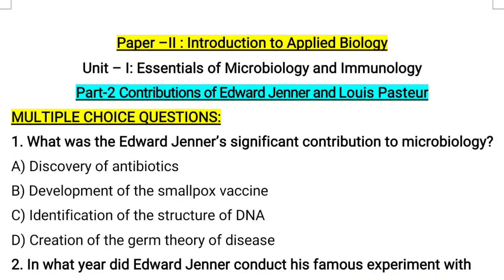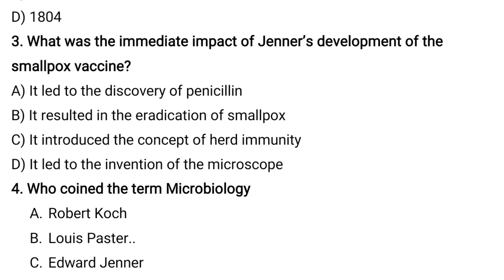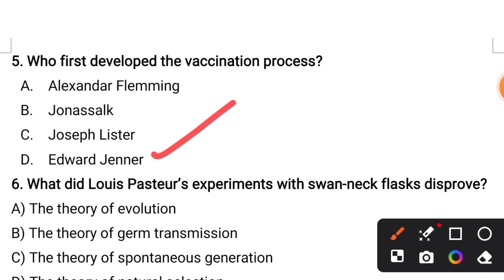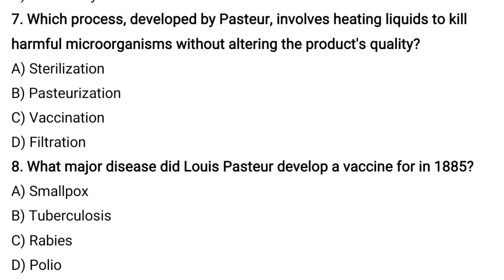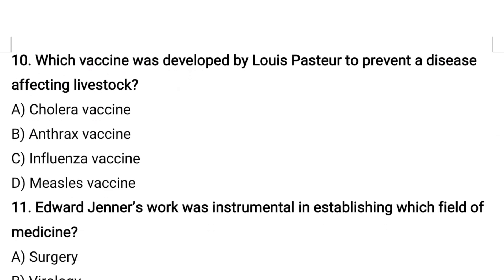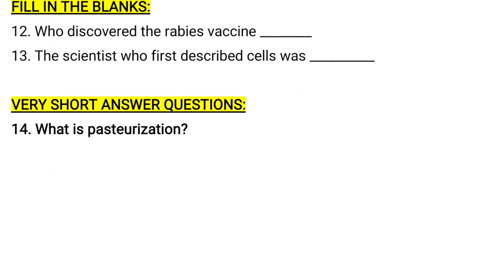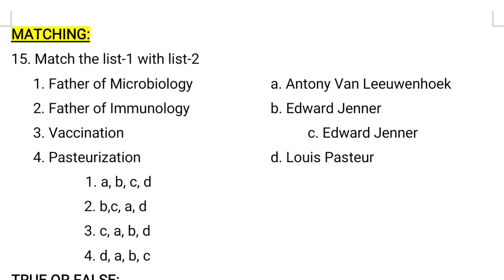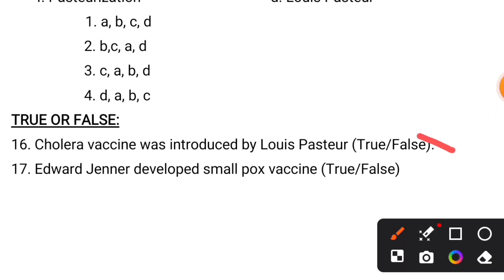B.Sc-Hon's l Major-2 | Question Paper | Edward Jenner and Louis Pasteur l Competitive Botanyl